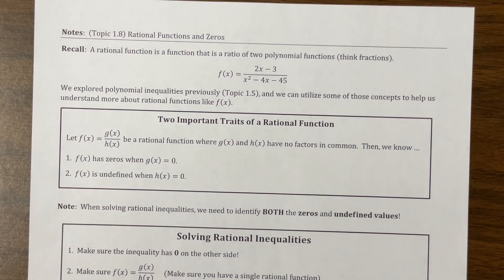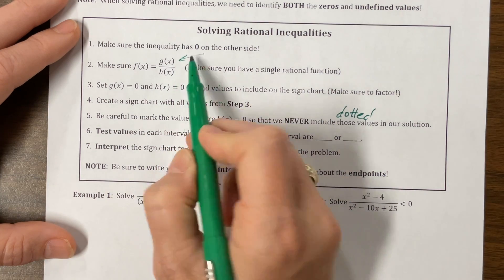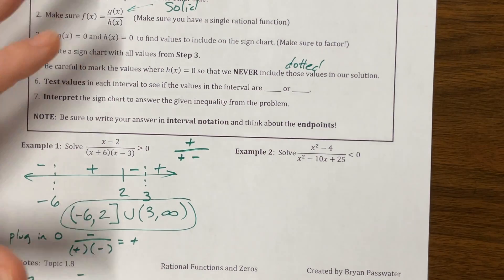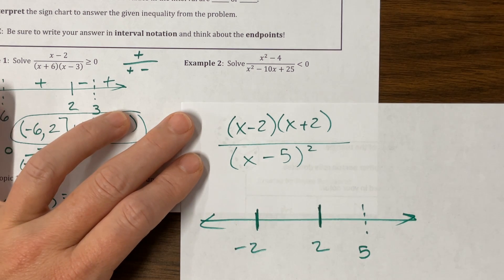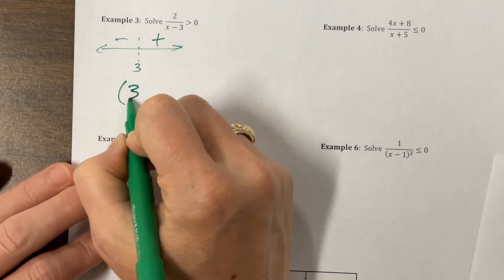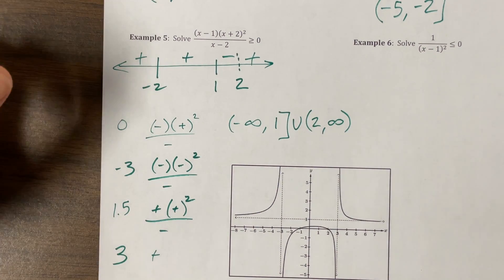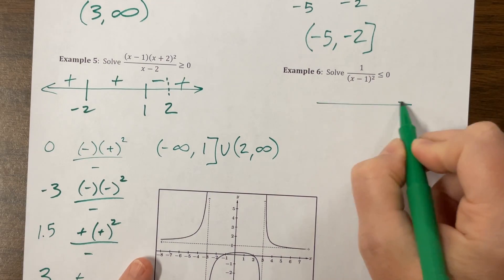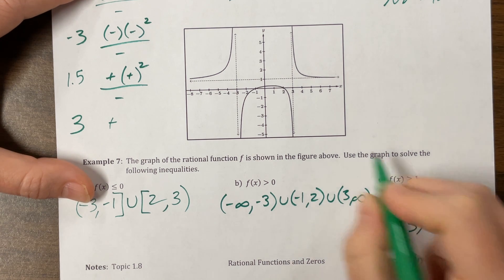AP PreCal 1.8 (24-25) Passwater's notes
Ms. Kosh solves rational inequalities from Mr. Passwater's notes.